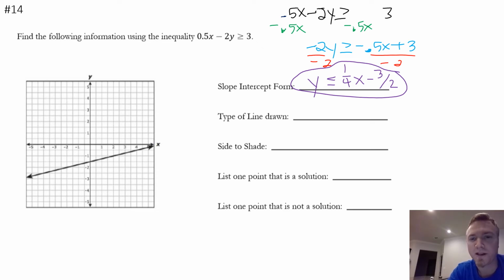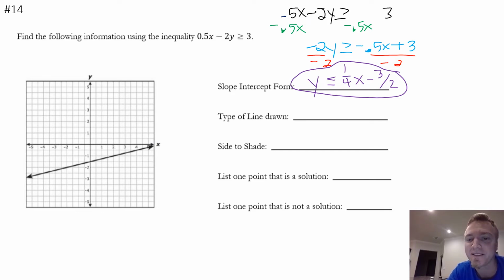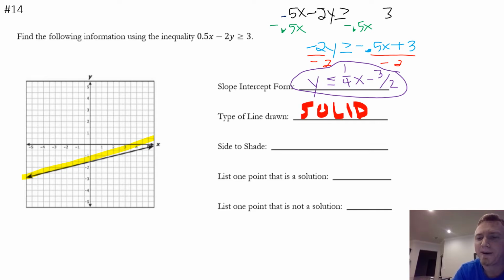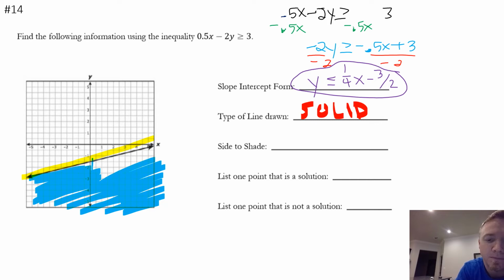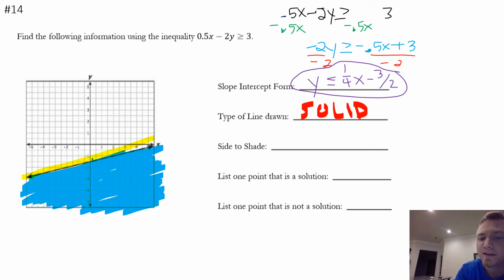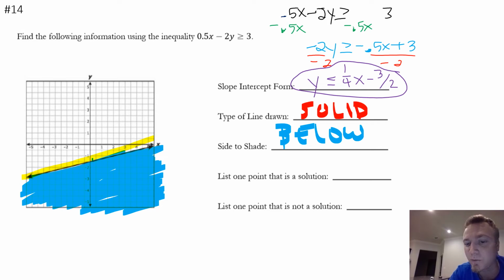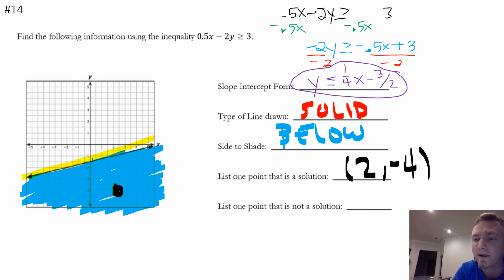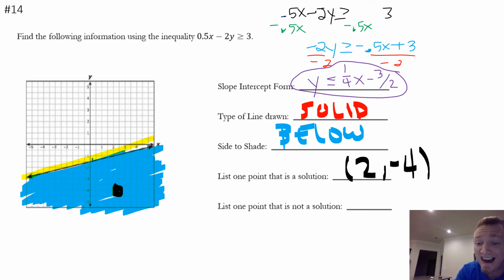Unit 3 Test Review Q14